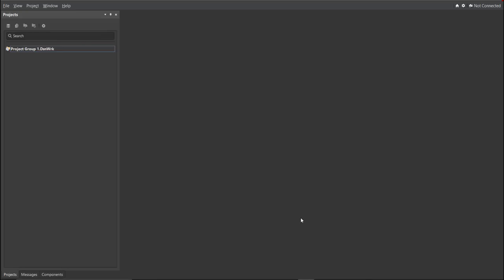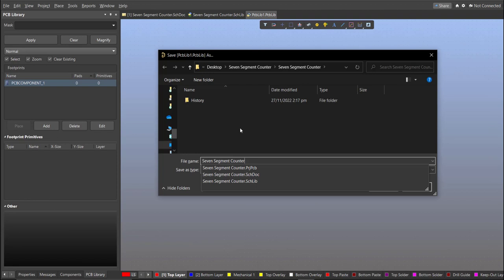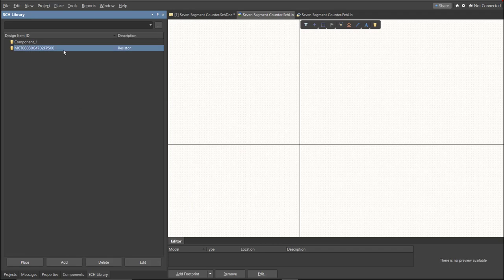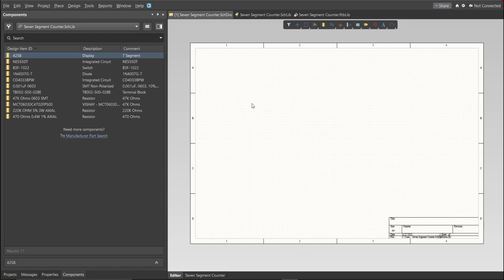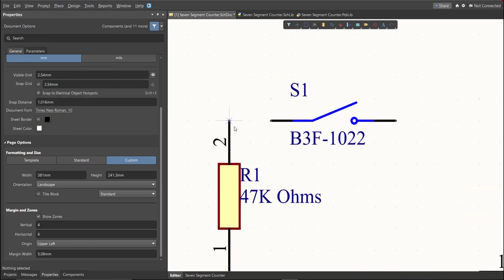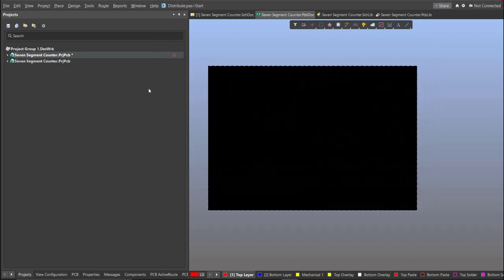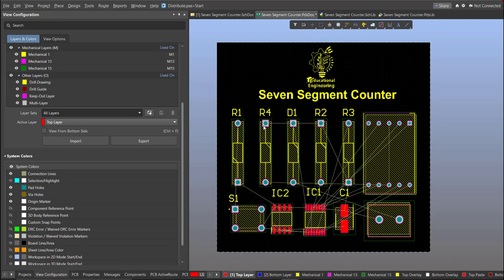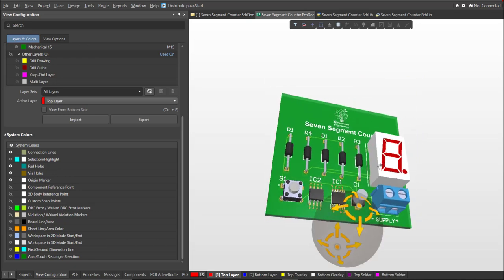Seven Segment Counterusing Altium Designer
In this video tutorial, you will learn how to design and build a seven-segment counter using Altium Designer, a powerful PCB design software. The tutorial will guide you through the process of creating the schematic, laying out the PCB, and generating the necessary manufacturing files.

You will start by creating a new project in Altium Designer and adding the necessary components to the schematic, including a microcontroller, a seven-segment display, and a set of push-button switches. Next, you will learn how to connect these components using wires and buses and how to add labels and designators to the schematic.

Once the schematic is complete, you will move on to the PCB layout stage. You will learn how to place the components on the PCB and how to route the connections between them using different trace widths and layers. You will also learn how to add silkscreen and solder mask layers to the PCB and how to set up the design rule checks (DRCs) to ensure that the PCB meets the necessary manufacturing requirements.

Finally, you will learn how to generate the Gerber files and the bill of materials (BOM) needed to manufacture the PCB. You will also learn how to use the 3D model view in Altium Designer to visualize the finished product and how to prepare the PCB for fabrication.

By the end of this video tutorial, you will have a solid understanding of how to design and build a seven-segment counter using Altium Designer and you will be able to apply these skills to other PCB design projects